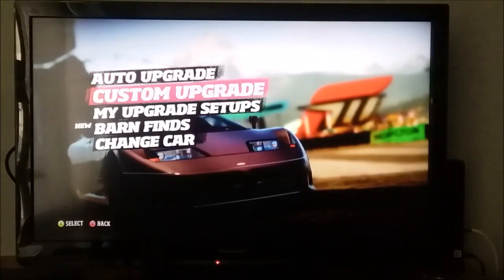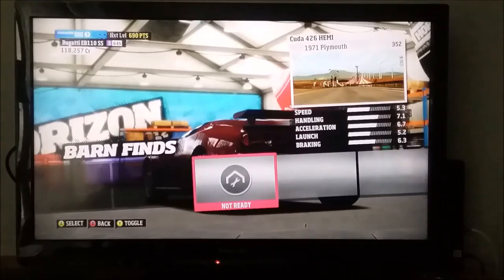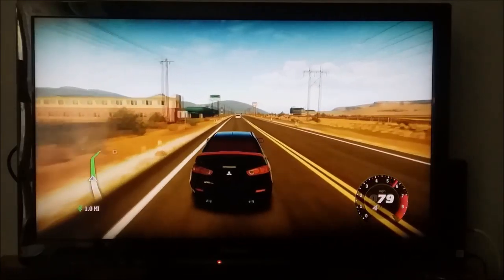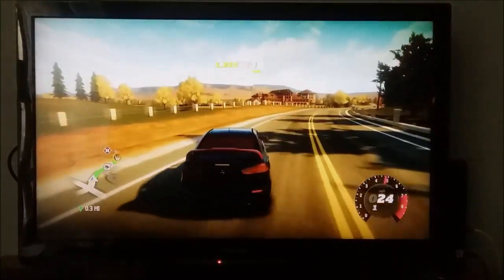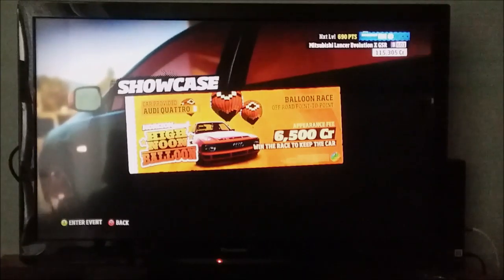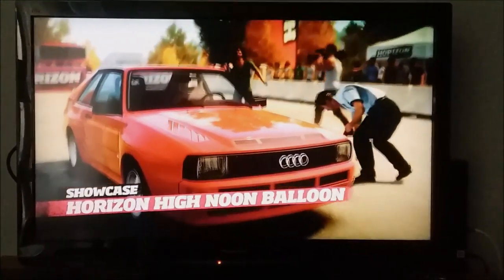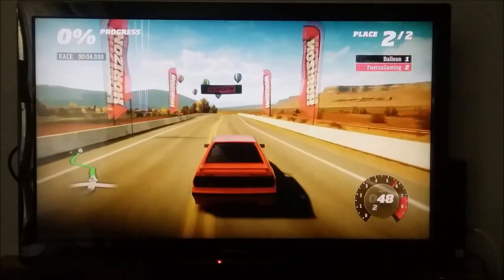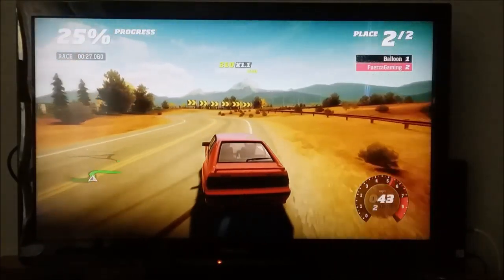Two loud boats and chicken dinner!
This took longer than I thought to edit and upload.